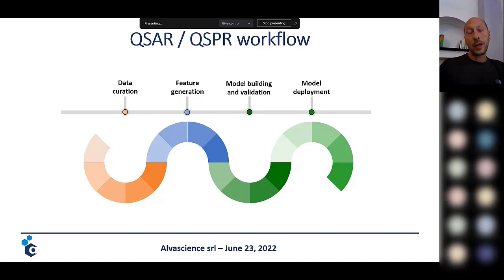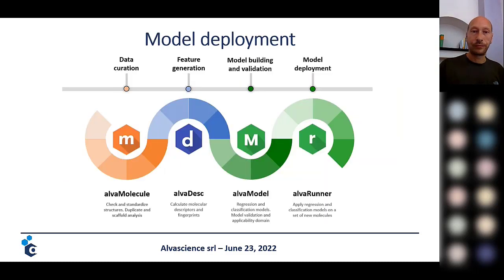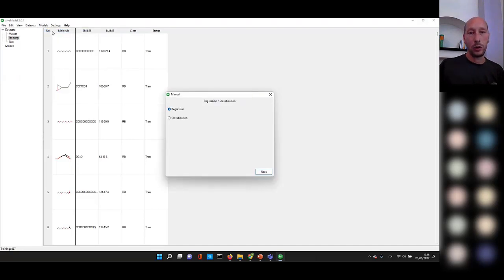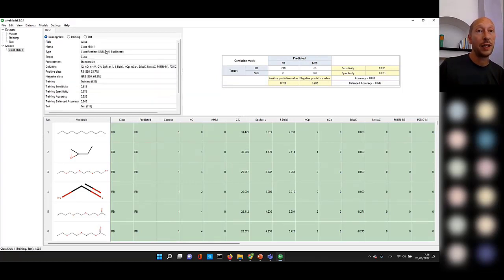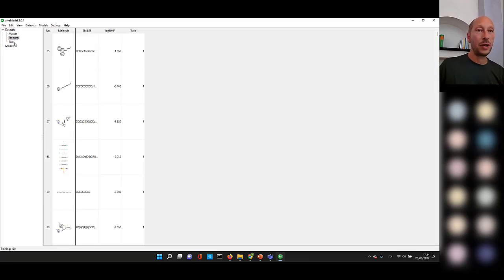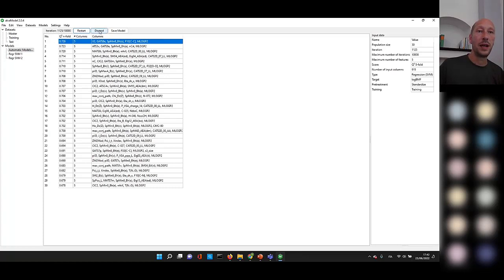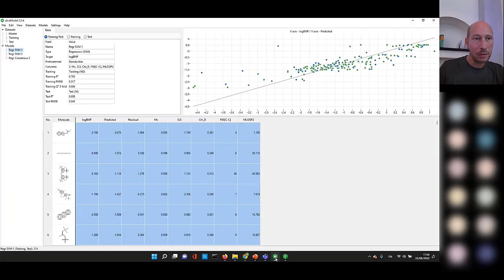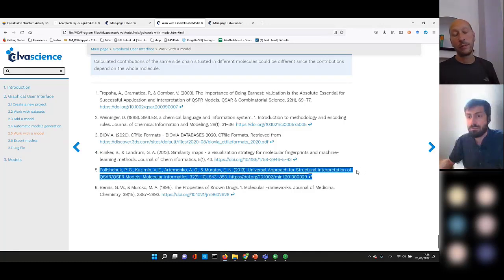Alvascience Webinar: QSAR / QSPR models with Alvascience software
Webinar about QSAR / QSPR models. The webinar addresses the main steps of the QSAR workflow: from data curation through feature generation to model building/validating and model deployment.

Mauri, A.; Bertola, M. Alvascience: A New Software Suite for the QSAR Workflow Applied to the Blood–Brain Barrier Permeability. Int. J. Mol. Sci. 2022, 23 (21), 12882.